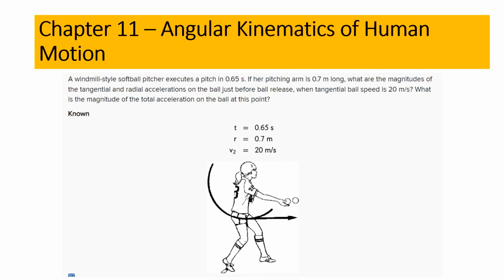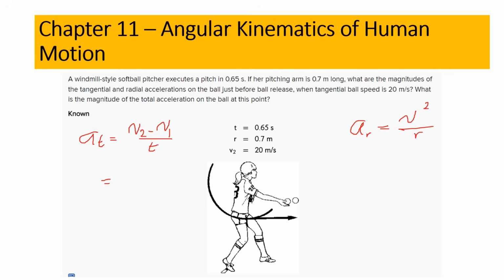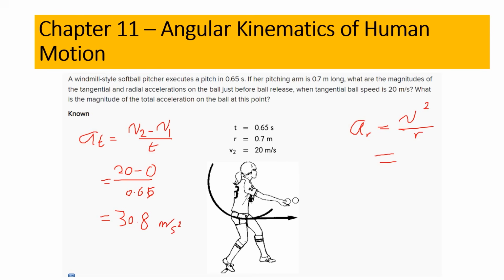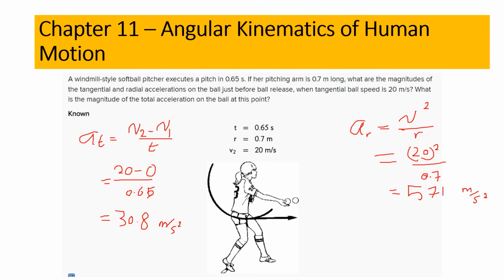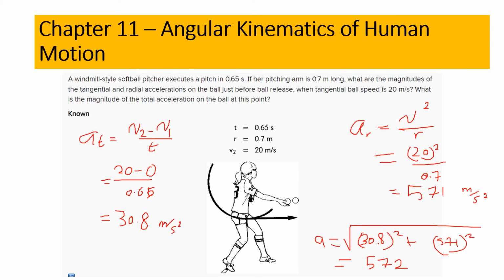Pitching Motion Physics: Calculating Tangential, Radial, & Total Acceleration Explained Step-by-Step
Learn how to calculate tangential acceleration, radial (centripetal) acceleration, and the total acceleration of a pitching motion using clear physics principles. In this example, Dr. Al-Zube analyzes the motion of a pitcher’s arm to demonstrate how to apply key kinematic formulas:

Tangential acceleration:
Radial acceleration:
Total acceleration:

This short, focused lesson helps students in biomechanics, physics, and engineering dynamics understand how rotational and linear motion combine in real-world scenarios like a baseball pitch.

Timestamps:
0:00 – Review of linear velocity example
0:14 – Introducing the pitching motion problem
0:30 – Tangential acceleration formula and calculation
1:17 – Radial acceleration formula and calculation
1:38 – Finding total acceleration using the Pythagorean theorem
2:10 – Recap and exam reminder

pitching motion physics, tangential acceleration, radial acceleration, centripetal acceleration, total acceleration, rotational motion, biomechanics, sports physics, dynamics example, kinematics, engineering mechanics, Dr. Loay Al-Zube, physics for engineers, biomechanics of pitching, v²/r formula explained